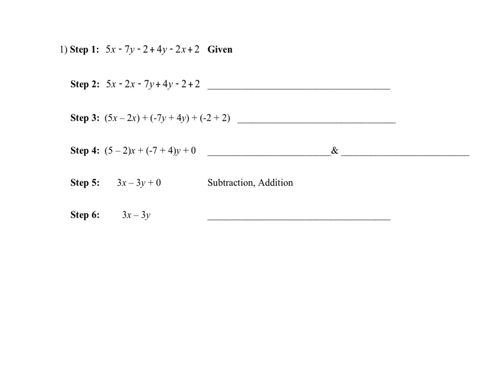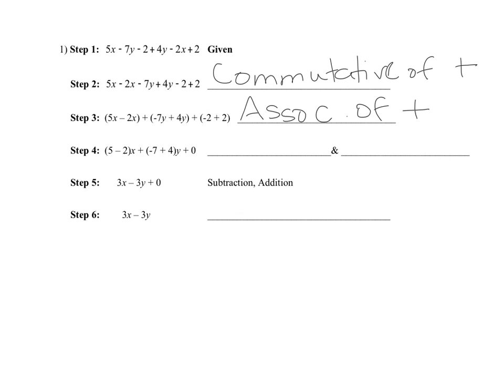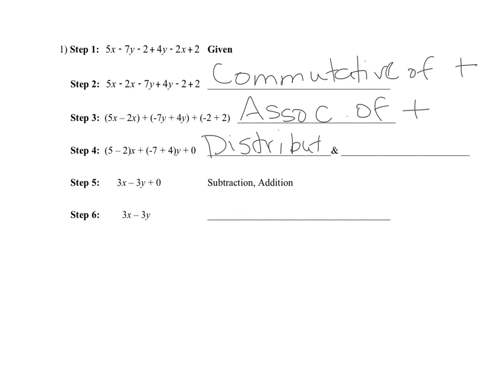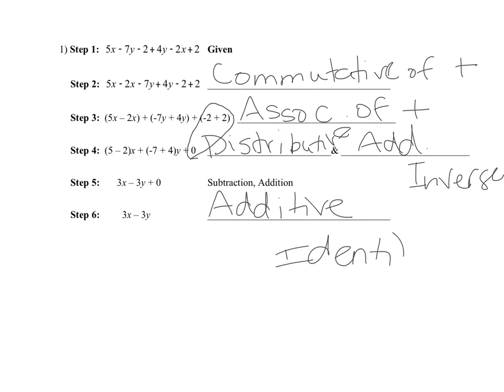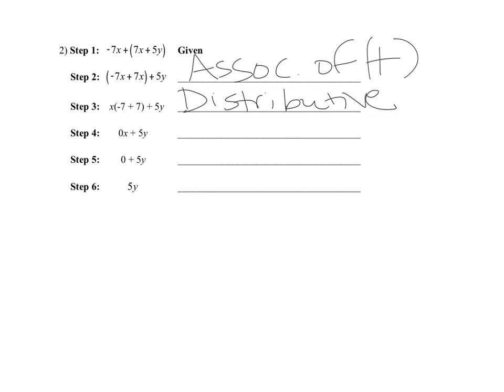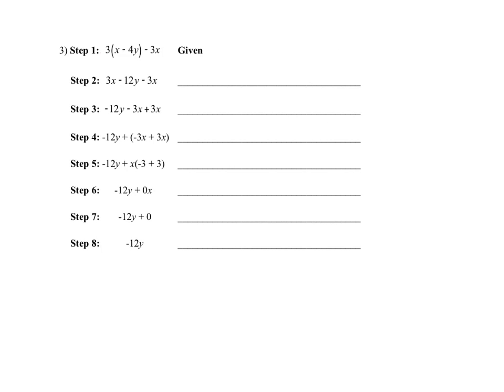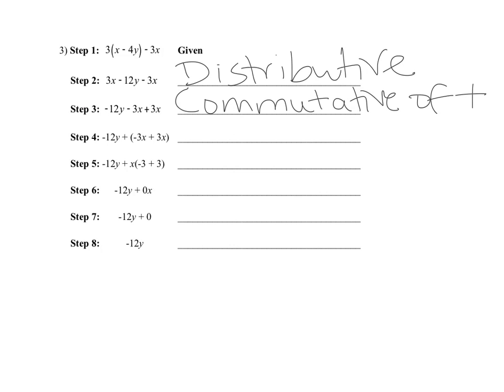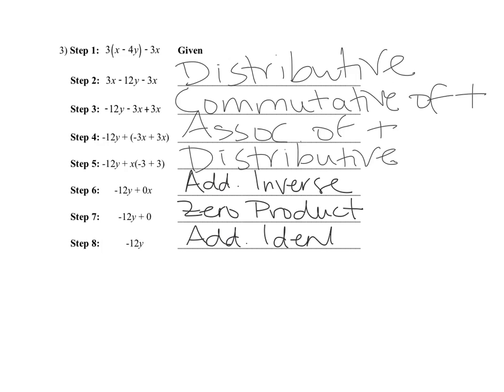Using Properties to Justify Simplifying Expressions